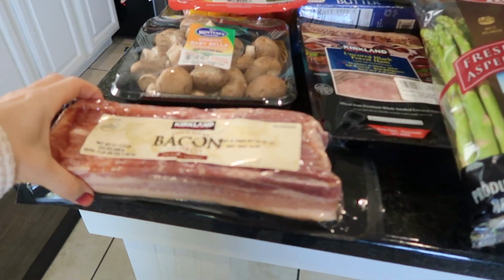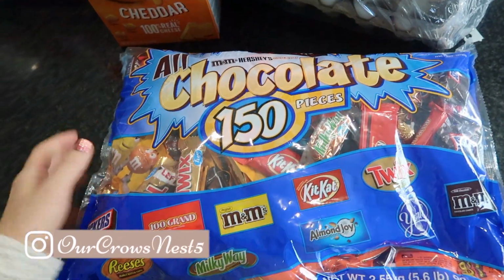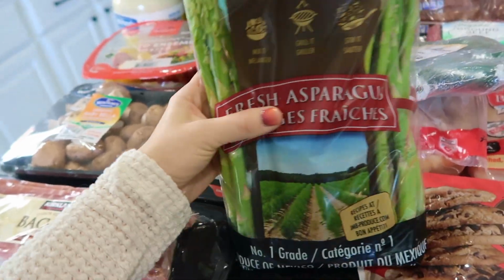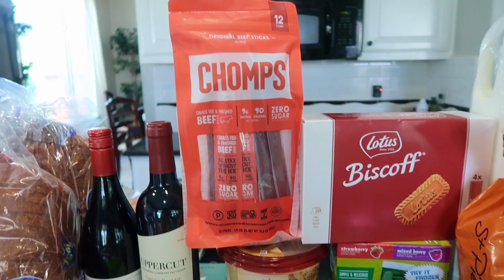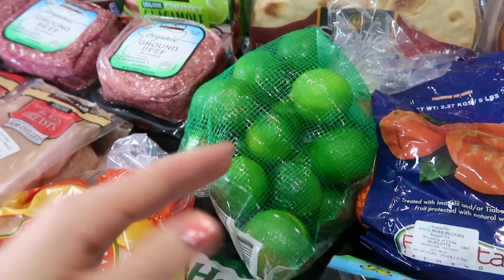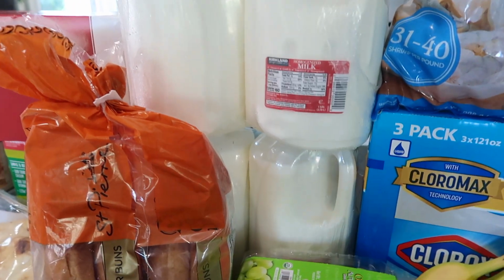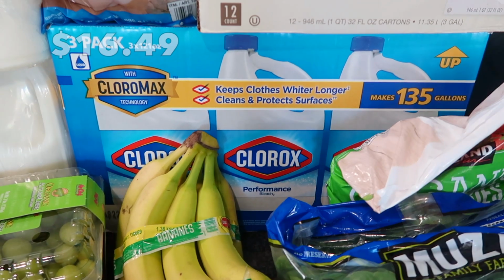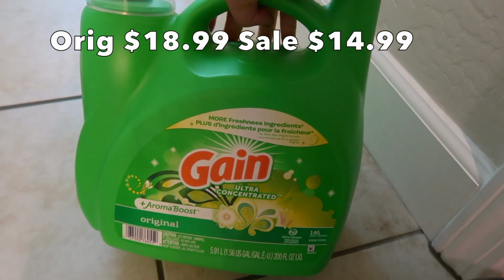Costco Grocery Haul 2022//October Cart with Prices!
Here is my  Costco Grocery Haul 2022  for the month of October 2022!

I couldn't believe how depleted my freezers were   of proteins, so I definitely stocked up at Costco on organic ground beef, chicken breasts, frozen salmon and shrimp for the month.

In addition to all that good stuff, I picked up lots of fresh fruits and veggies to last us for the next several weeks from my Costco Grocery Haul.

But I think the best find this month was the Chomps sticks!  I couldn't believe it!  A viewer on a past Trader Joe's video, told me she found Chomps at her local Costco, and I was a bit skeptical since Costco's vary from state to state.  But lo and behold, I scored 'em!   Eek, i'm still giddy over that find!  Thank you to that awesome viewer  for mentioning it!

Also during my Costco Grocery Haul, I picked up several bags of the mixed chocolate Halloween candy that has snickers, kit kats, reese's, etc.  Basically all the good candy that every kid (and adult!) wants!

Okay, I gotta know, if you hand out candy at Halloween, what do  you serve up?  Are you more of a fruity type like skittles and starburst?  Or maybe the old-school classic type like  Werther's caramels.  Are you a GOAT type that hands out  full sized candy bars?  I have to know!

Thank you all so much for being here today and checking out my Costco Grocery Haul.  Thank you for your support!